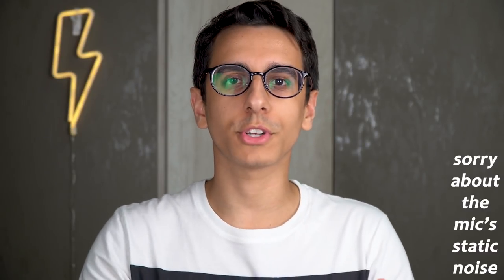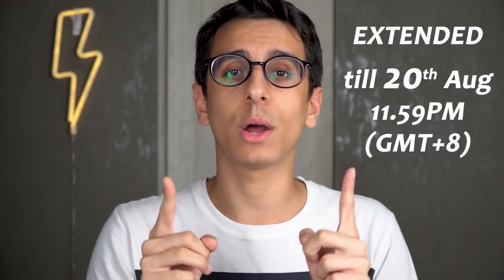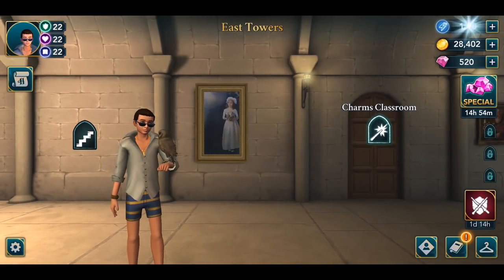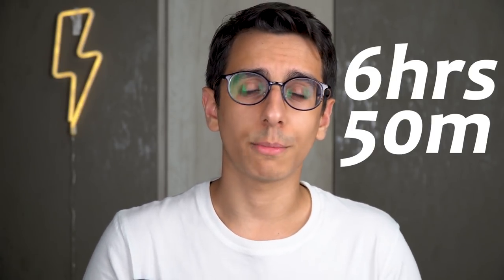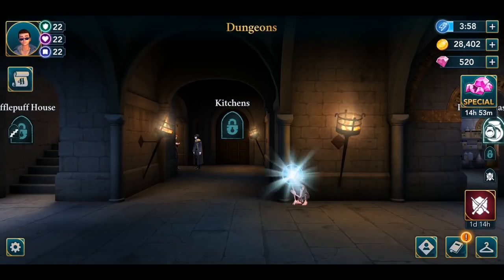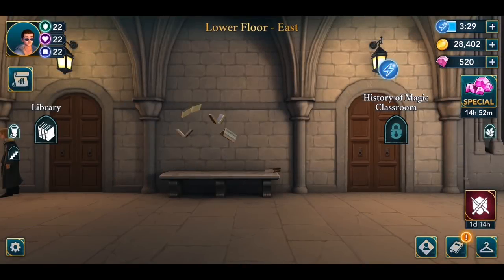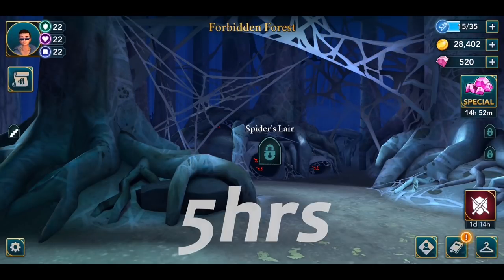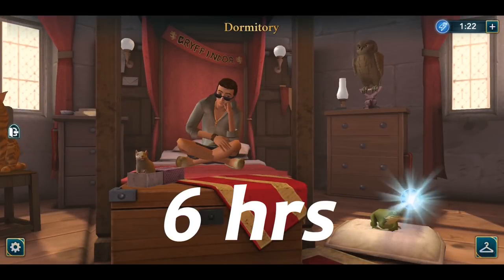(outdated) ALL HIDDEN ENERGY in Hogwarts Mystery!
🏳️‍🌈 35% of all proceeds from merch from 20jul-15aug 2020 will be donated to-

This video is accurate as of 9th August 2018.

🎥CAMERA EQUIPMENT:
CURRENT:
Sony a6500 with 18-105 f/4 Sony
Rode VideoMicro
GorillaPod 3K
Sirui Tripod
OLDER:
Nikon D3300 with 18-200 f/3.5-6.3 Sigma
Olympus Stylus XZ-10
Octopus Tripod (Large)

★J.K. ROWLING’S WIZARDING WORLD is a trademark of J.K. Rowling and Warner Bros. Entertainment Inc.
★Materials from the Harry Potter series of films and from the film Fantastic Beasts And Where To Find Them are provided courtesy of Warner Bros. Entertainment.